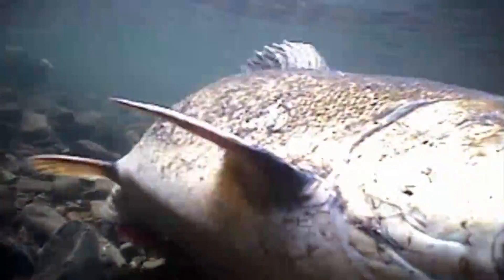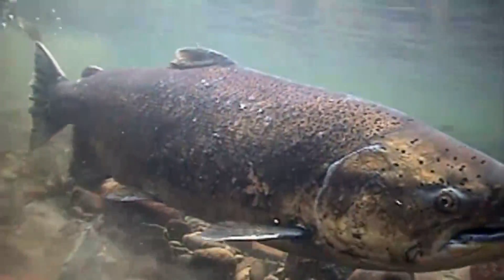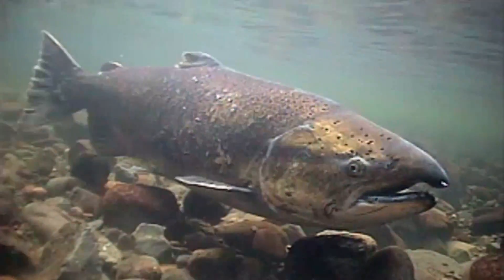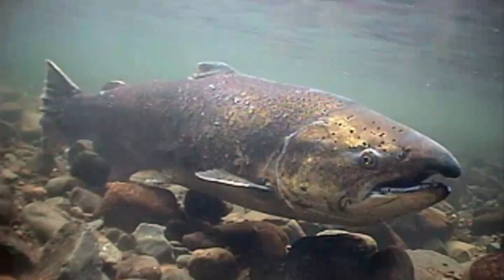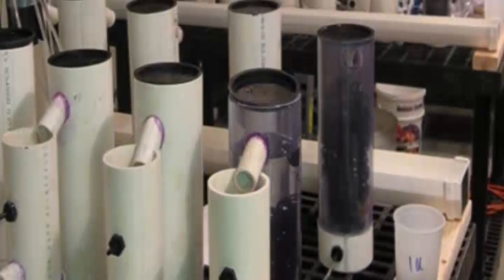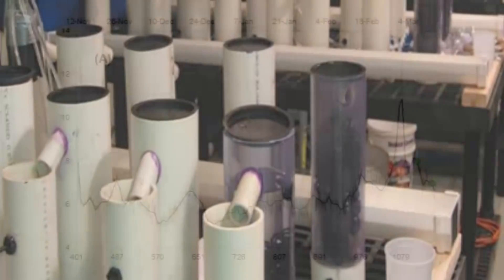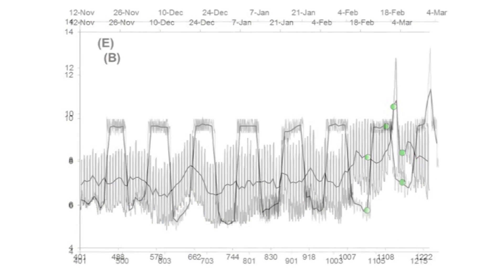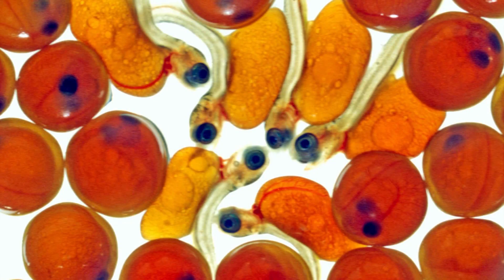Stream Temperature Variability – Ashley Steel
Growth and survival of fish in streams is regulated in large part by water temperature.  When the water is warm, the fish’s metabolic rates speed up; when the water is cool, the fish’s metabolism slows down.  These changes affect how much the fish needs to eat, how quickly it can grow, and how fast it might transition from one lifestage to another, say, from egg to alevin to free-swimming fry.